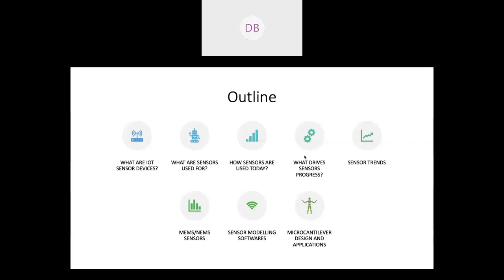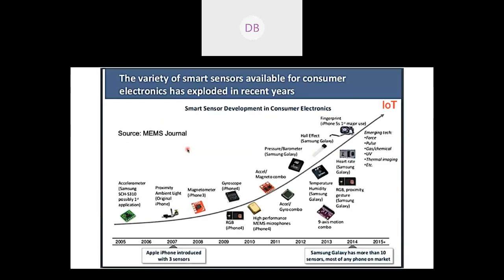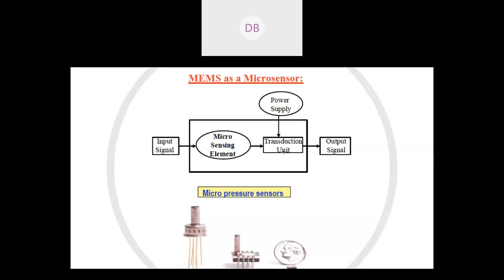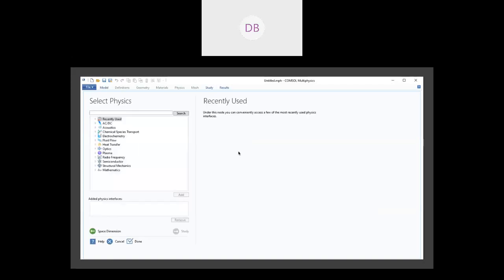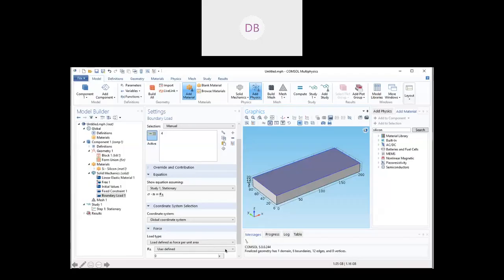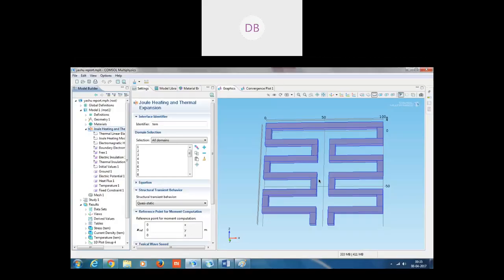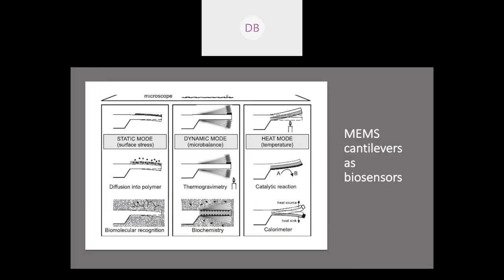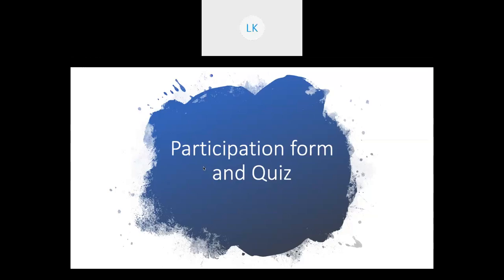Online Faculty Development Program on "Trends in Communication" on Topic "NEMS SENSOR DESIGN"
Faculty Development Program on "Trends in Communication"
Speaker:
Dr. B. RAJESH KUMAR,
Professor,
GITAM UNIVERSITY,
Visakhapatnam.

Convener:
Dr. T. Venkateswara Rao,
Professor & HOD,

Coordinators:
Dr. P.H.S. Tejo Murthy, Professor,
Dept. of Electronics and Communication Engineering,
Sir C R Reddy College of Engineering.
K. Lakshmi Narayana,
Sr. Assistant Professor,